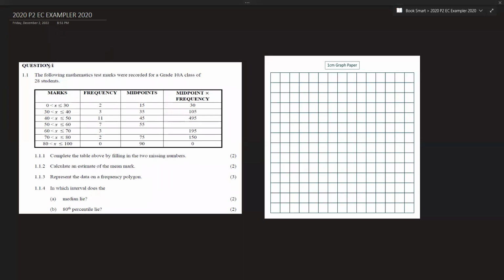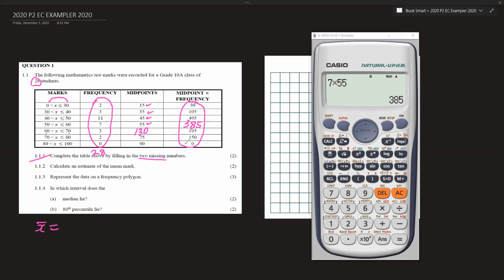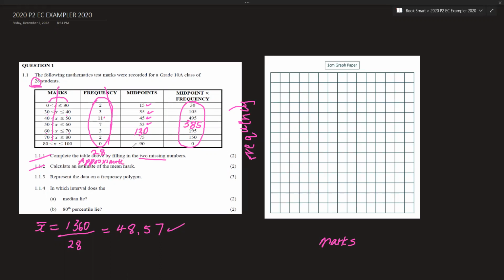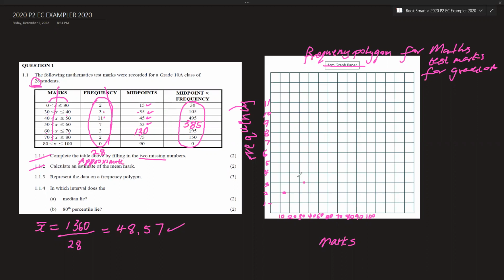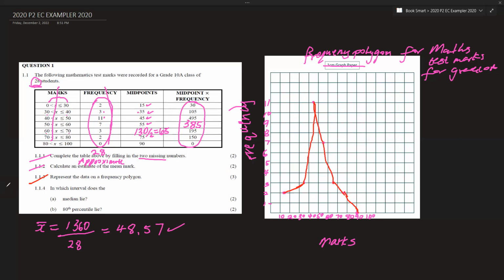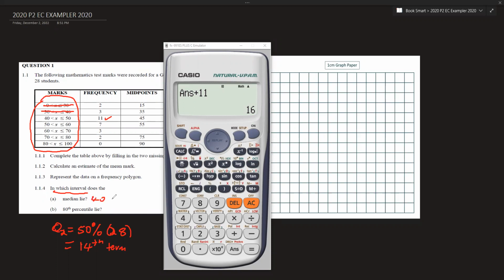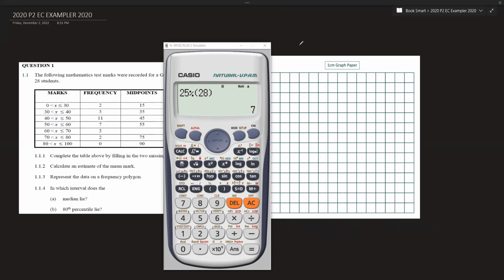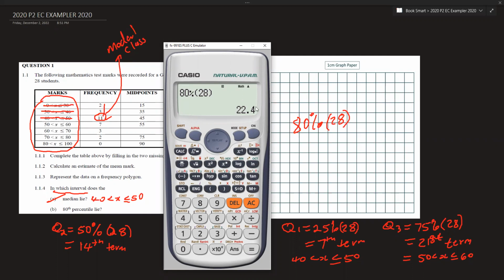Grade10 l Statistics |2020 EC Exemplar P2| Q 1.1 | MathsFanatics247 l Clinton Bahula